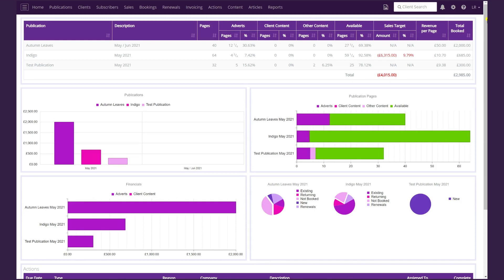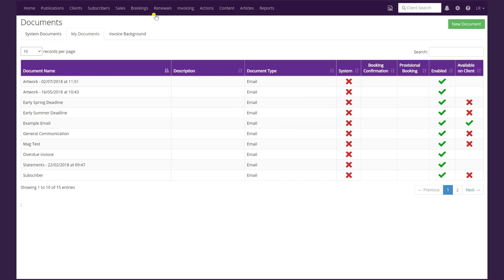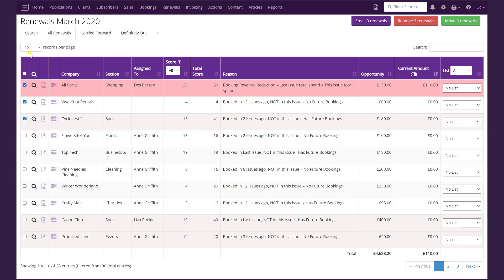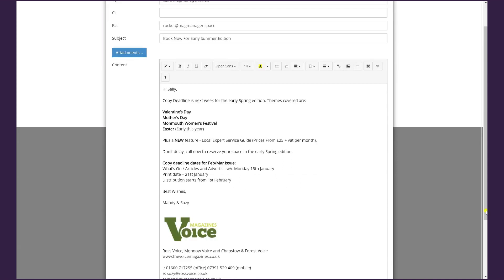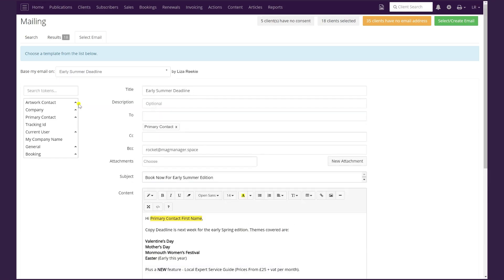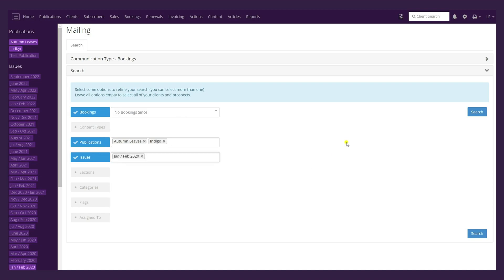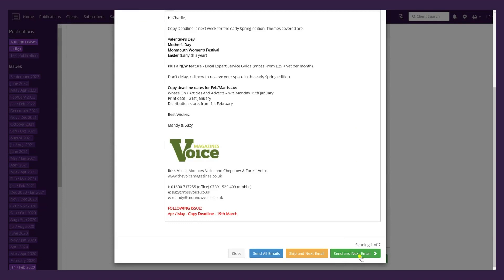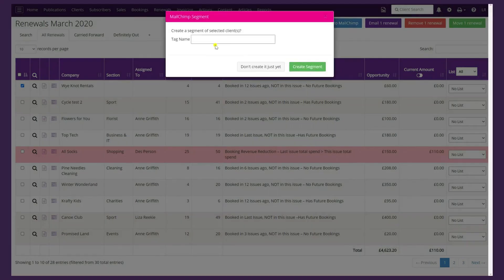How to Send Marketing Emails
This video covers the different ways to send marketing emails from MagManager.

Time Stamp:
00.00 – Document template setup
01.57 – Sending Emails from the renewals screen
05.15 – Creating mailshots – communication type – General
08.13 – Creating mailshots – communication type – Bookings
11.20 – For MailChimp users – how to export client data to MailChimp via mailshots
12.22 – For MailChimp  users – how to export client data to MailChimp via the renewals screen